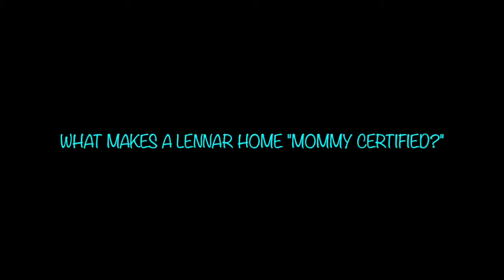Lennar Homes Tampa are Mommy Certified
What does it mean to have a "Mommy Certified" home? Lennar Homes of Tampa makes sure every home meets the strict needs and wishes of a busy family.  They truly are a mom's dream home! To learn more about the Mommy Certified Lennar Homes of Tampa